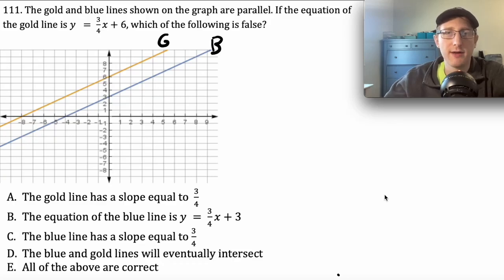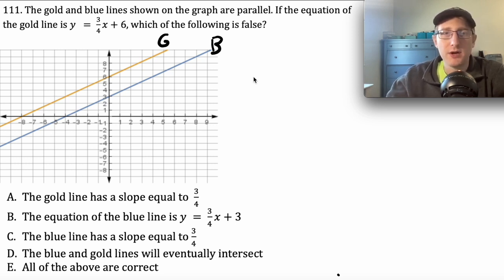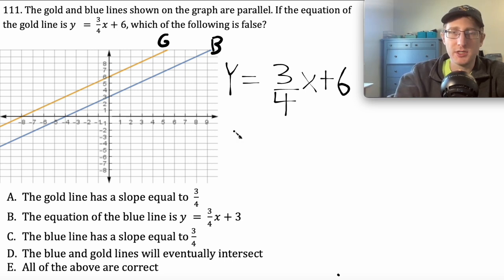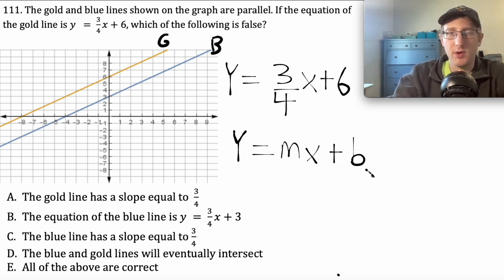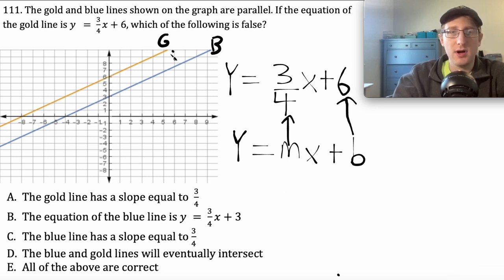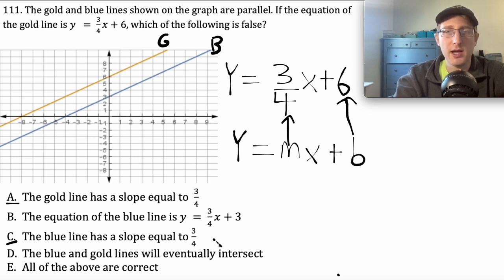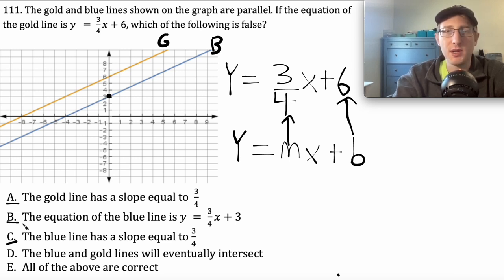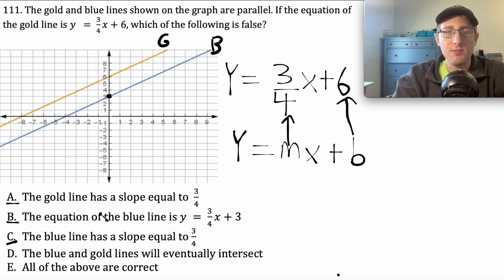How to Beat Parallel Line Questions on GED Math [Fast Lesson]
Learn what you need to know to help you get more questions about parallel lines right on the GED test.

This video is a clip from my longer video that covers multiple important topics. Here's the link if you're interested: Ultimate GED Math Algebra Study Guide Part 1 to Score Higher